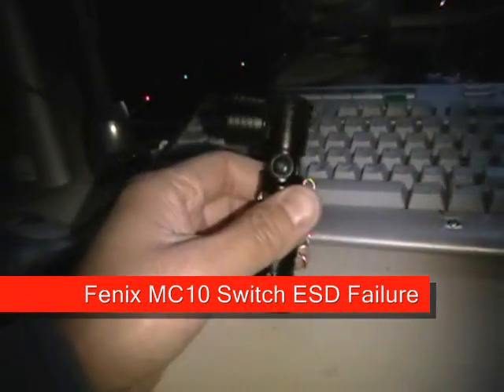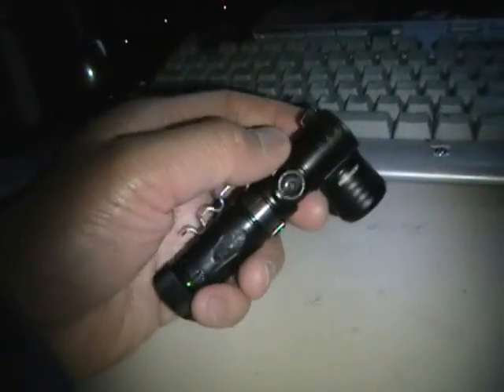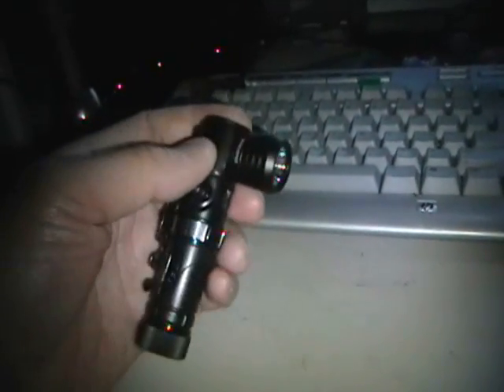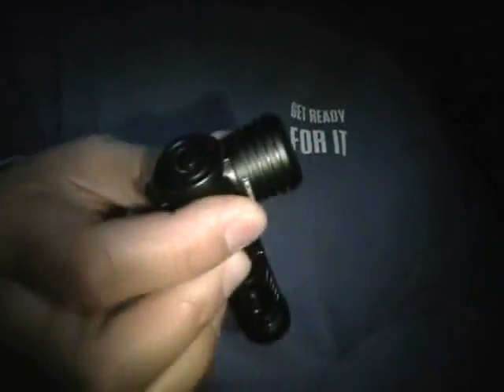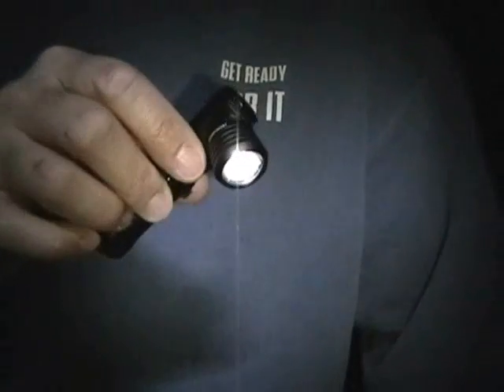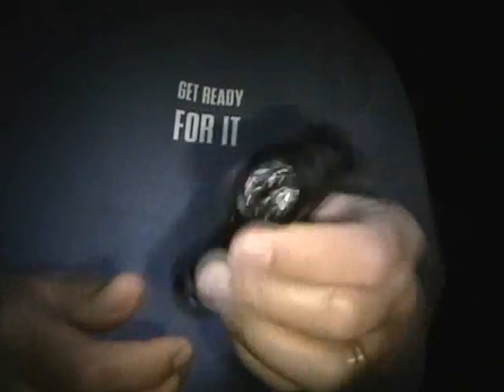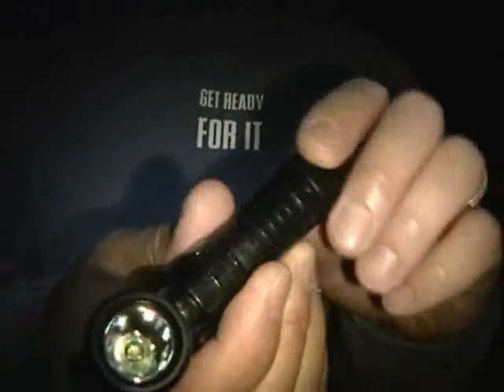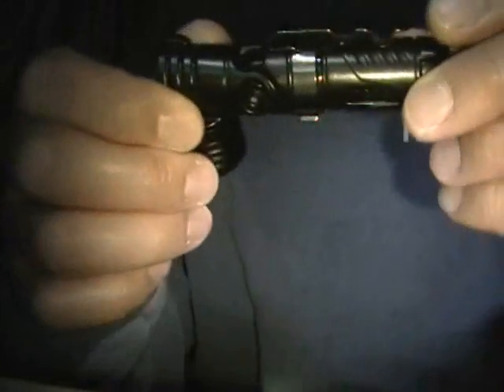MC10 switch ESD failure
Accidental turn on under ESD conditions.